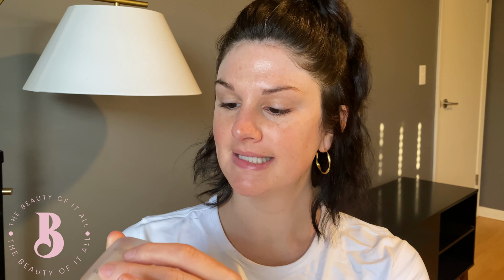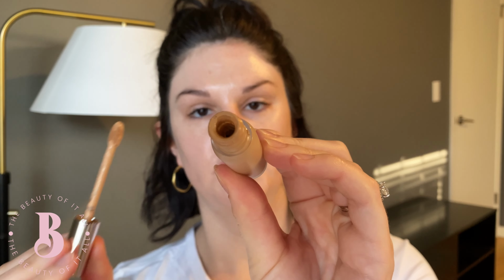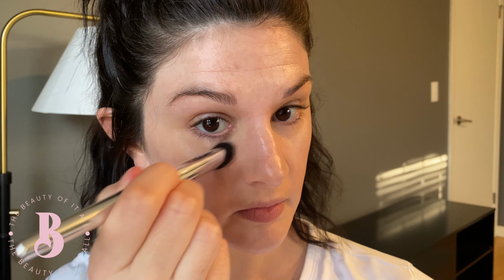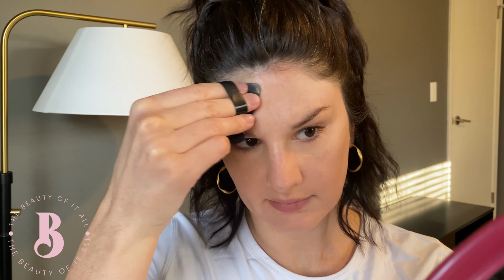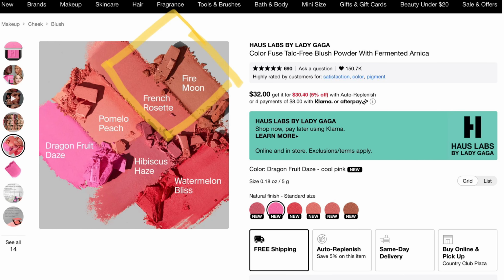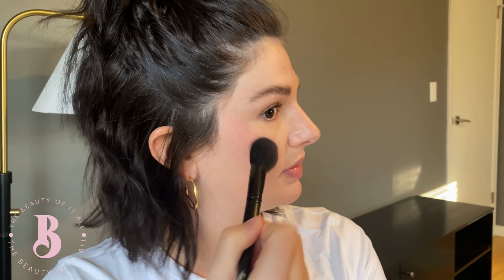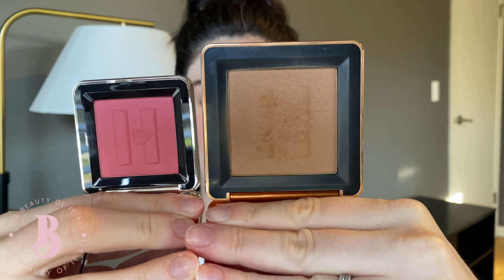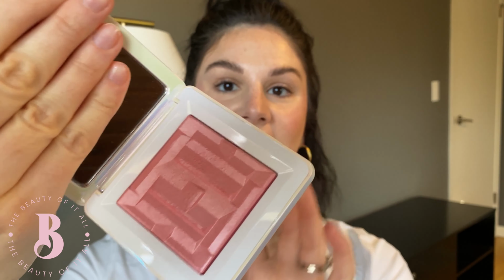Full Face of Haus Labs & Review of New Haus Labs Blush!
In this video, I'll be doing a full face using products from Haus Labs. This is one of my all-time favorite makeup brands, and you’ll see why throughout this video! Get ready with me as I create a look using their amazing products; from their beautiful foundation that has 51 (yes, 51!) shades, to their stunning lip products, this line truly has something for everyone.

Products used:

1. Danessa Myricks Yummy Skin Water Mattifying Powder Serum

2. Haus Labs Triclone Skintech Foundation (Shade 70)

3. Haus Labs Triclone Skin Tech Concealer (Shade 11 {Shade 14 also used in this video})

4.  Rare Beauty Brow Gel

5. NYX Lift & Snatch Brow pen ( Auburn)

6. Elf Instant Lift Brow Pencil to my channel, The Beauty of It All! In this video, I'll be doing a full face using products from Haus Labs. This is one of my all-time favorite makeup brands, and you’ll see why throughout this video! Get ready with me as I create a look using their amazing products; from their beautiful foundation that has 51 (yes, 51!) shades, to their stunning lip products, this line truly has something for everyone.

Products used:

1. Danessa Myricks Yummy Skin Water Mattifying Powder Serum

2. Haus Labs Triclone Skintech Foundation (Shade 70)

3. Haus Labs Triclone Skin Tech Concealer (Shade 11 {Shade 14 also used in this video})

4.  Rare Beauty Brow Gel

5. NYX Lift & Snatch Brow pen ( Auburn)

6. Elf Instant Lift Brow Pencil

7. Haus Labs Color Fuse Blush (Hibiscus Haze)

8. Haus Labs Power Sculpt Velvet Bronzer (Light Level 3)

9. Haus Labs Bio Radiant Gel Powder Highlighter (Rose Quartz)

10. HAUS LABS Optic Intensity Eco Gel Eyeliner (Deep Cocoa Matte)

11. YSL Lash Clash (Black)

12. Haus Labs PhD Hybrid Lip Glaze Plumping Gloss (Persimmon)